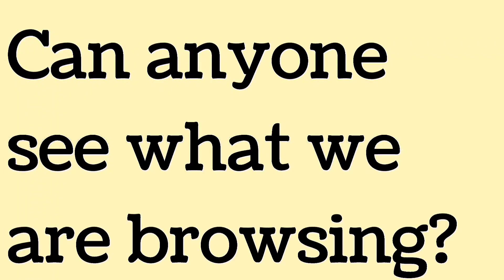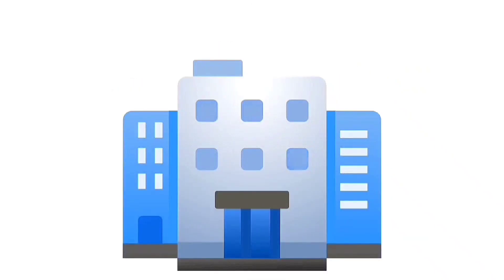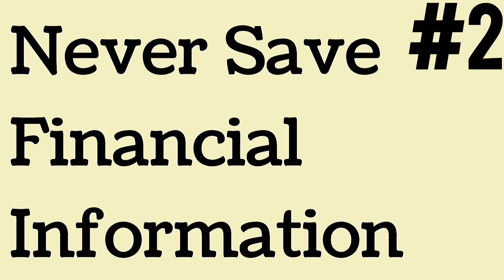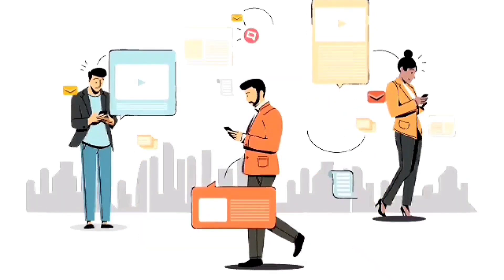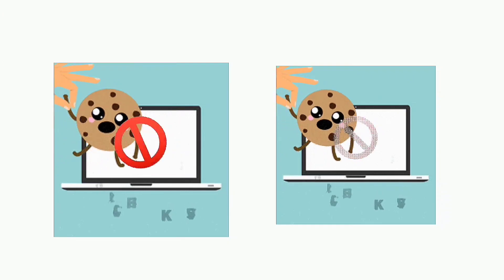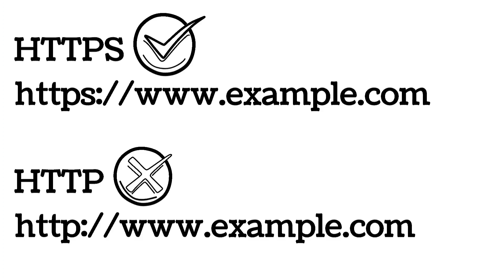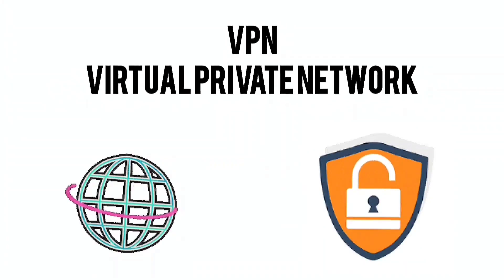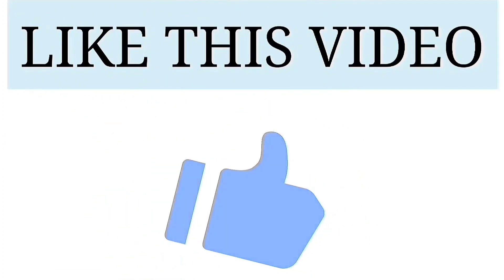Internet Privacy | Can anyone see what we are browsing? | How to avoid online scam ?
Can anyone see what we are browsing?

How to avoid online scam ?

The answers to all the above questions are in the video.

Monitoring of online activities

Online Tracking and Internet Privacy

"DIGITALMEDIA" provides technology-related content in the English language.